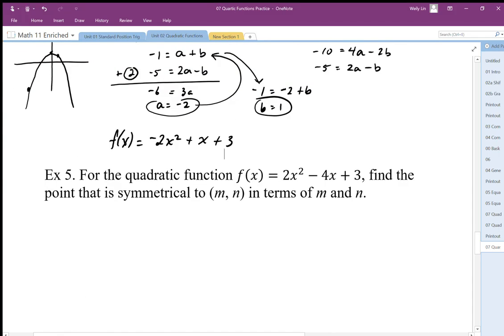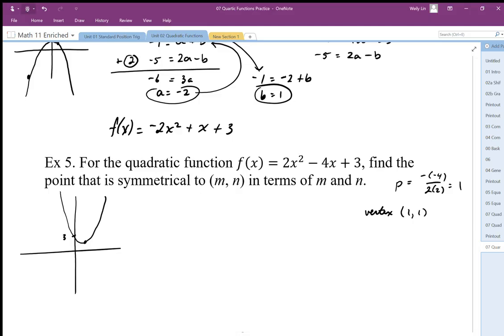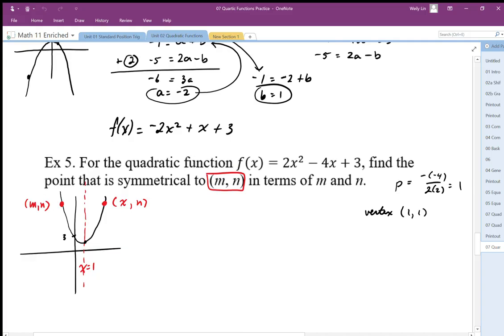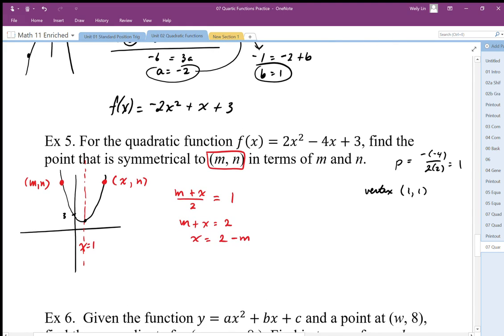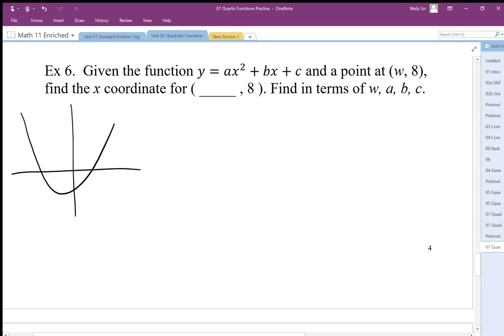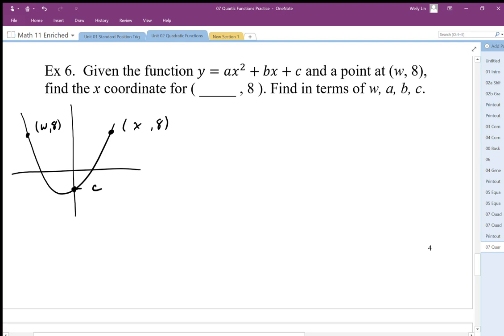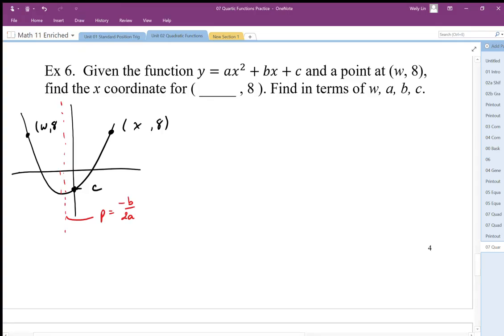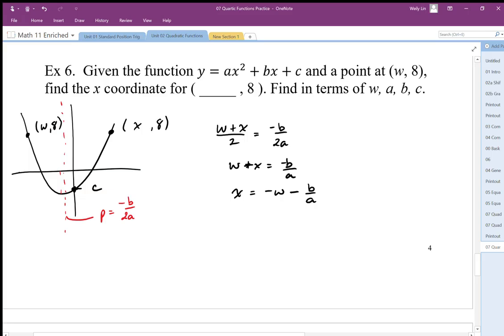06 Quadratic Concepts Part4